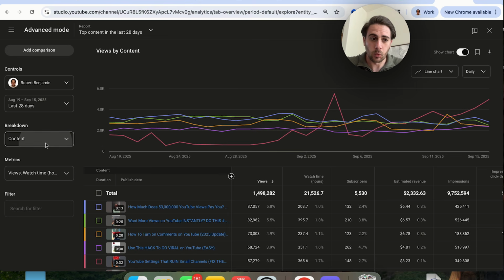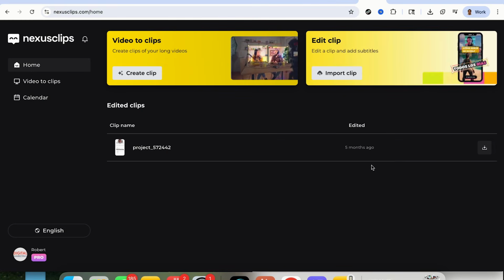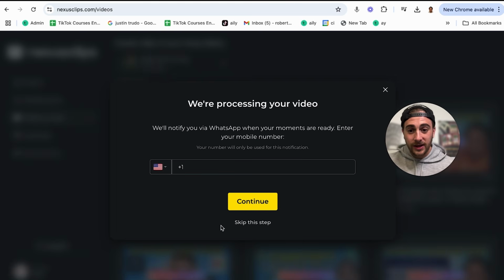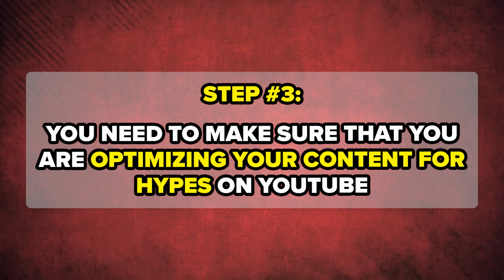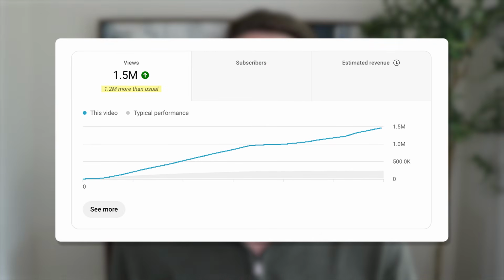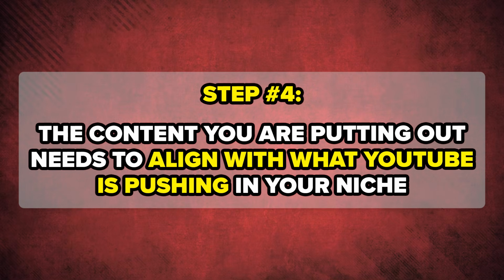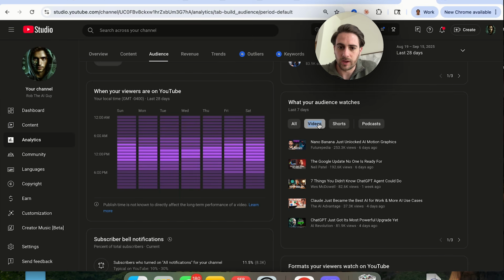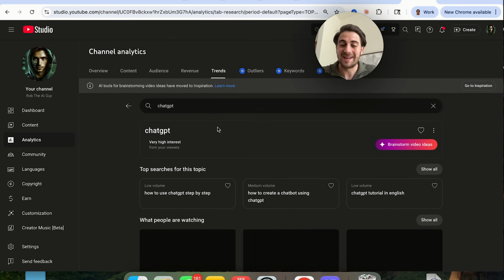If You’re a SMALL YouTube Channel Do THIS TO Get MORE Subscribers (how to grow faster on YouTube)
If you want to get more subscribers on YouTube fast you need to implement the 5 youtube algorithm tips I share with you in this video. They're going to help you learn how to grow faster on YouTube in 2025.